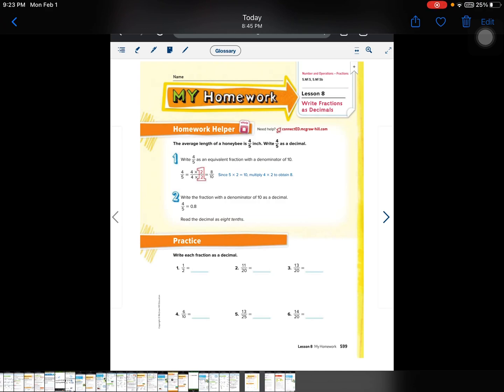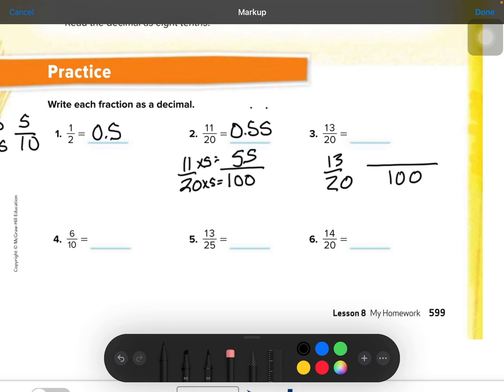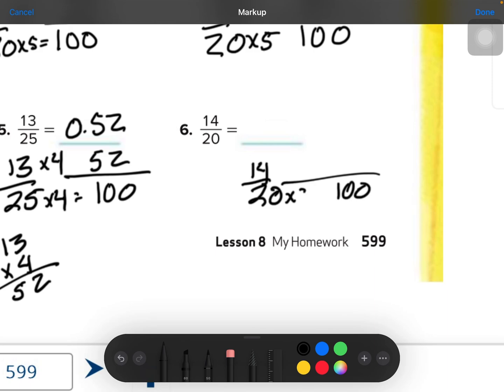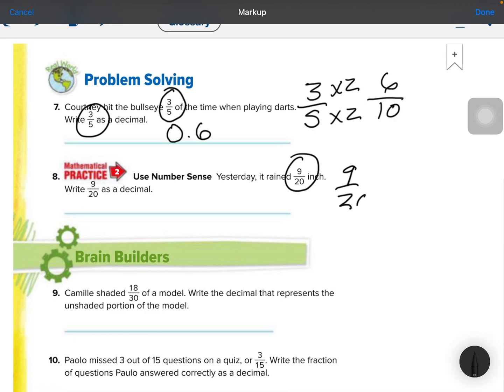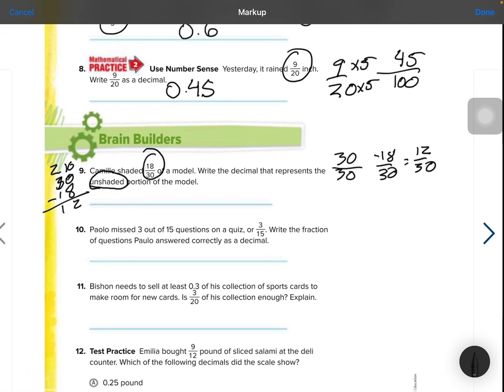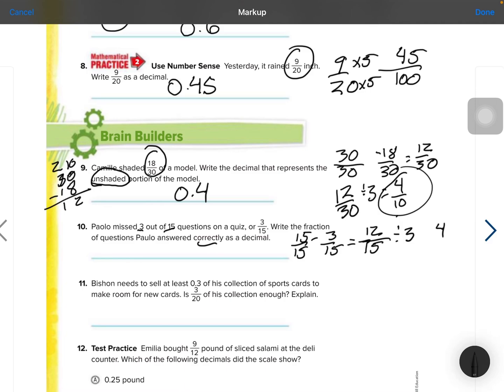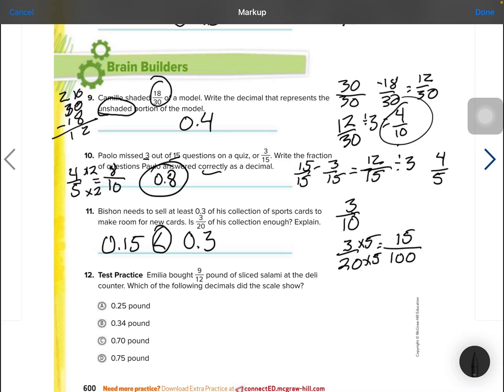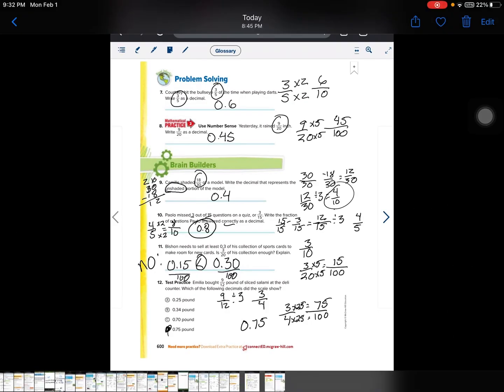Chapter 8 lesson 8 Homework